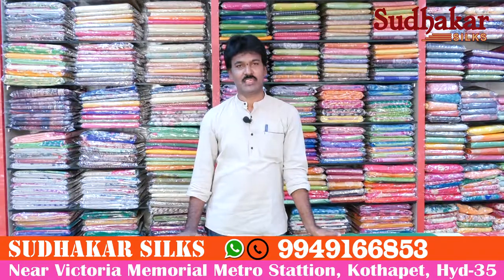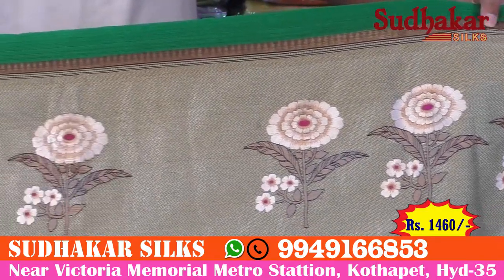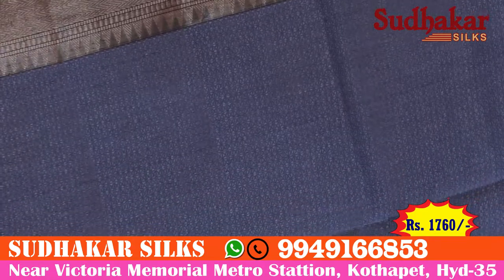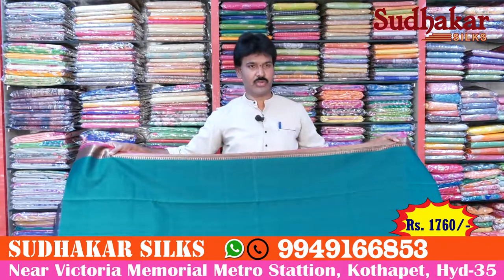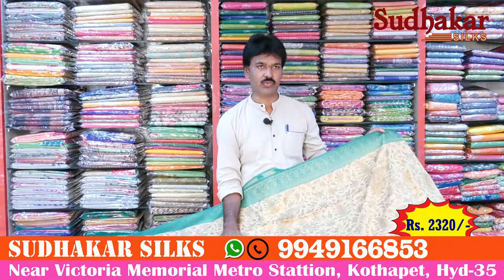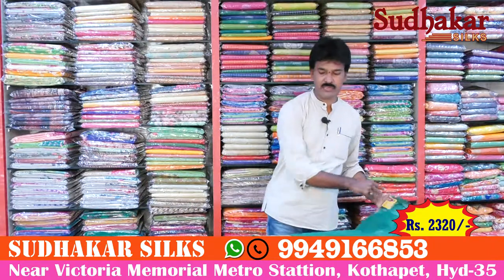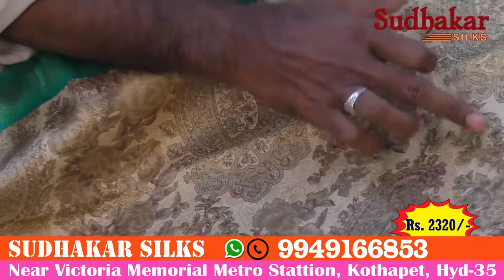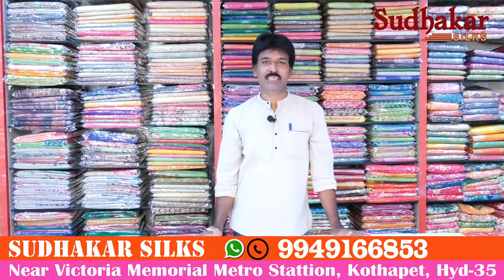Rajkot Viewing Silk Saree | Ep-3 | Sudhakar Silks